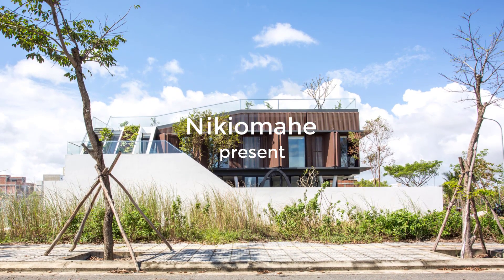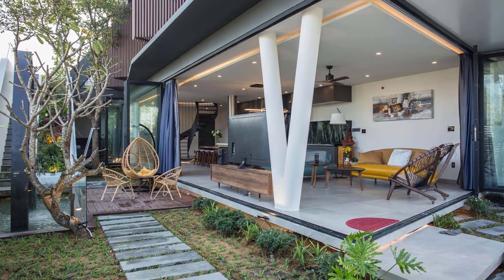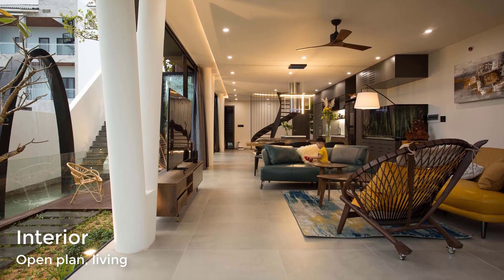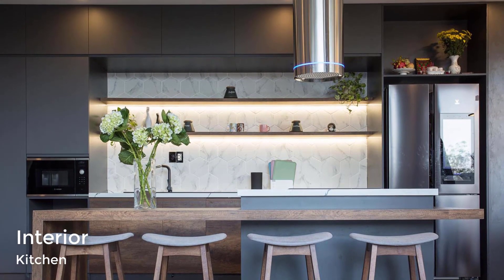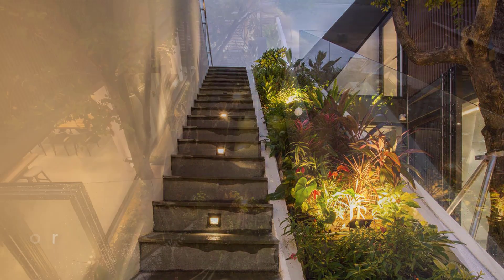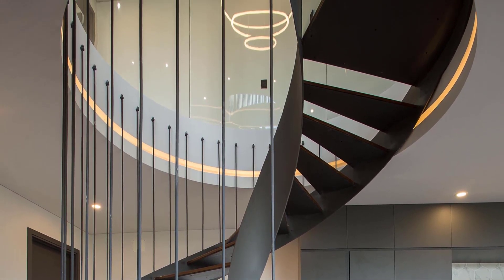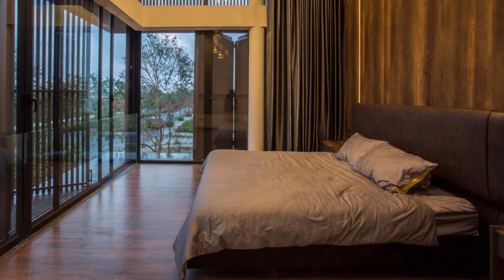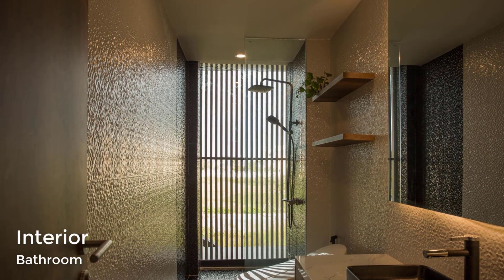House of One Piece - Eco-Friendly Home Design in Vietnam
This house design, named House of One Piece, has a total area of 250 square meters in Da Nang and is designed for a young couple and their two young children. Our goal is to create the eco-friendliest home. This house takes advantage of natural energy power sources to limit the use of fossil energy; It also reduces a part of water resources.

The ground floor has one living room, a kitchen, one guest bedroom, a storeroom, and a laundry room. The kitchen and the living room are connected in an order to create big and flexible space, as well as to reduce the constructed area, and leave more space for the garden. All rooms face the garden through big transparent sliding windows, which help create the best ventilation for the house.

The worship room, working room, and two more bedrooms are located on the first floor of House of One Piece and face the garden. They are also equipped with slide windows to maximize the airflow, especially the air from the sea nearby. The difference between the first floor and the ground floor is, the first floor is equipped with shutter windows. This helps reduce the sunlight when needed.

On the rooftop, there are a small playground and an herb garden that produces enough vegetables for daily use. The herb garden uses non-toxic chemical which is safe for human and pet; it also uses a circulated watering system which automatically controls temperature and humidity; preserves and redistributes water from the rain. After four years with several projects, we acknowledge that, on the same concrete floor, the tree-planted area has better conditions than others. Non-tree area has cracks on its surface leading to water leakage. Therefore, in my opinion, I encourage people to plant trees on their rooftop. It is not only better for the environment but also protects your construction.

As calculated, by taking advantage of natural light, planting trees for heat radiation reduction, and utilizing the automatically circulated watering system, House of One Piece has a 30% energy reduction use for lighting and air-conditioning. These solutions do not only save energy but also protect the construction from harmful factors of the environment.

To conclude, we architects hope we could inspire other colleagues to develop more projects like this to reality and to change the awareness of future generations toward mother earth.

Lead Architects: To Huu Dung
Engineering: Dao Ngoc Son
Landscape: To Huu Dung
Collaborators: Thai Thanh Luu and Trinh Mai Giang
Interior Design : Trinh Mai Giang
Location: Da Nang, Vietnam
Area : 250 m²
Year: 2020
Photography courtesy of To Huu Dung